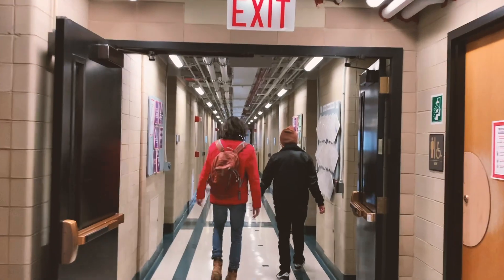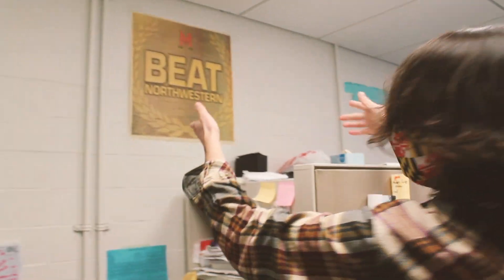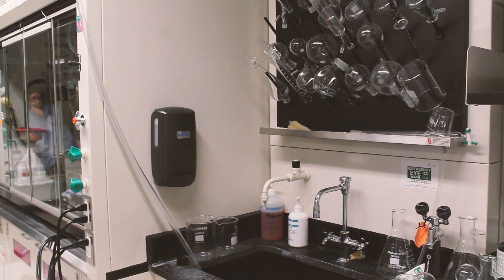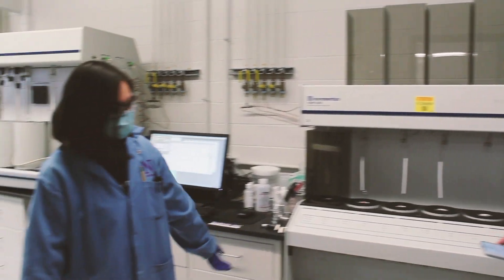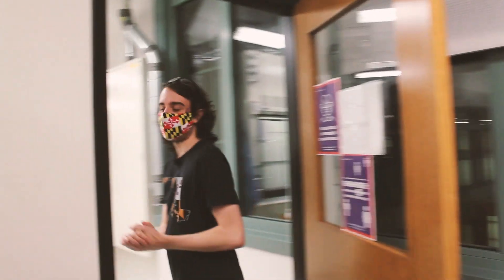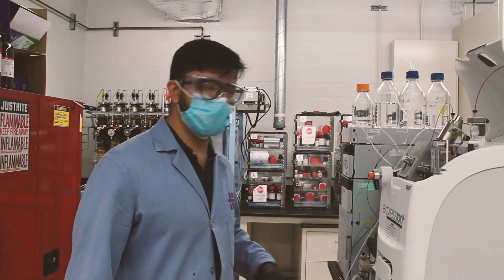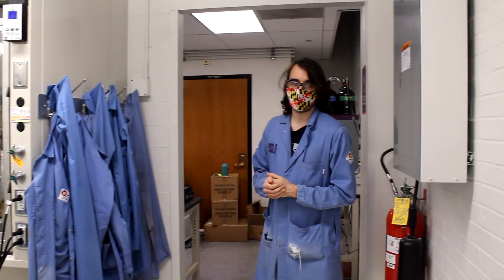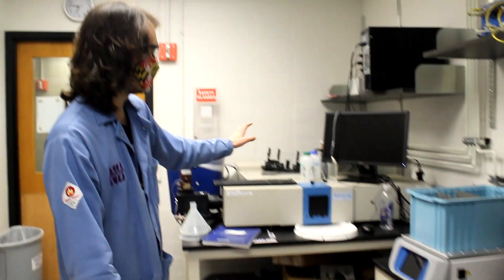Dichtel Lab Tour 2021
Dichtel Research Group at Northwestern University. Come Join Us!